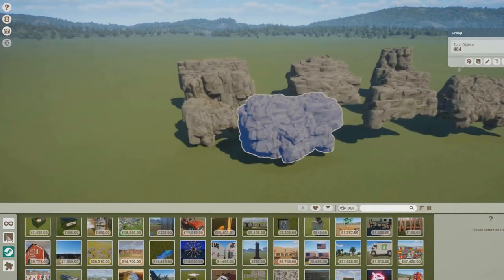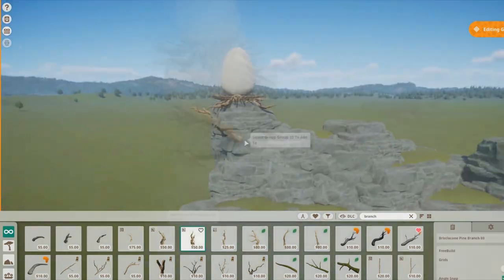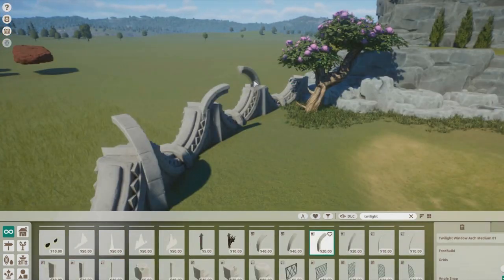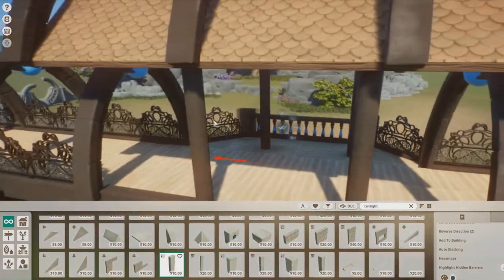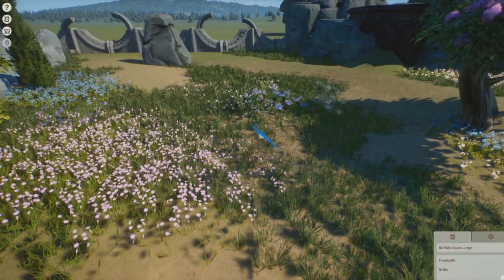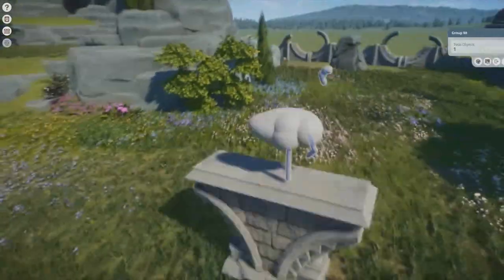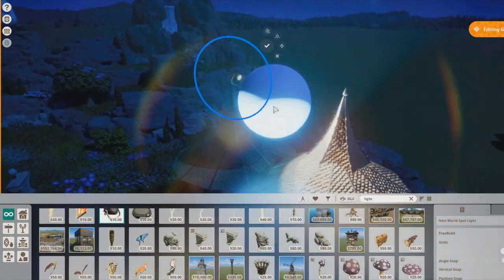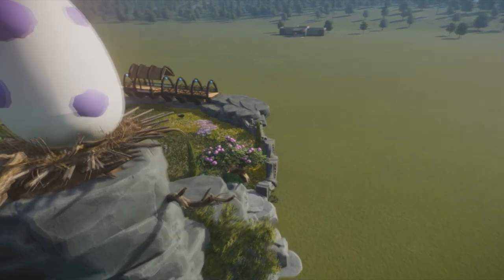Planet Zoo Build Off - Fantasy Cassowary Habitat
This was my entry for the Planet Zoo build challenge set by fellow content creator aniixgaming, download the map off my workshop